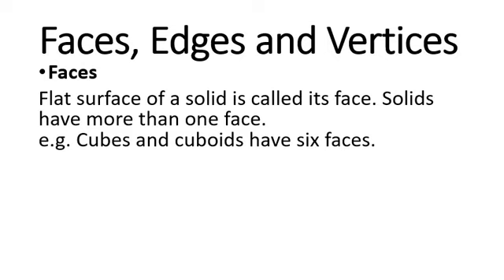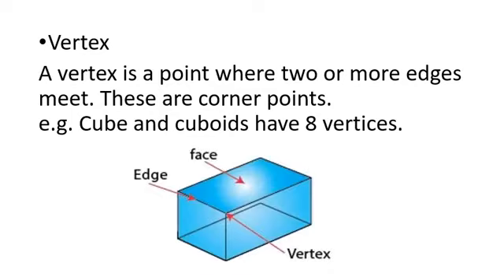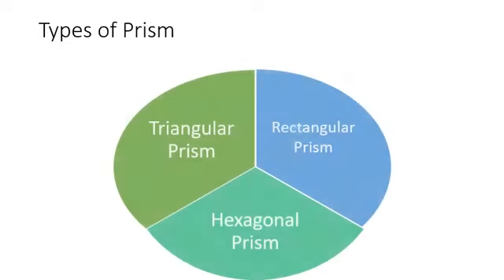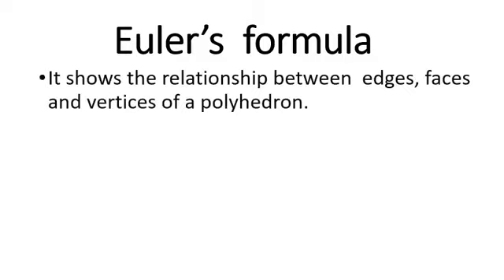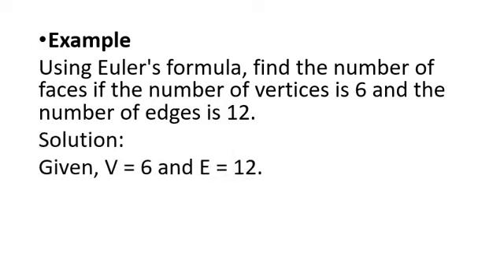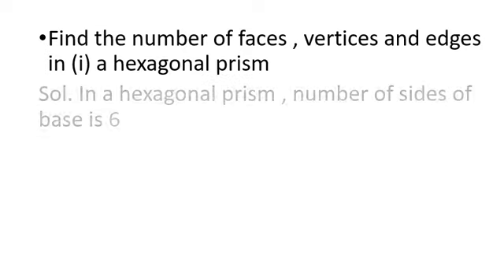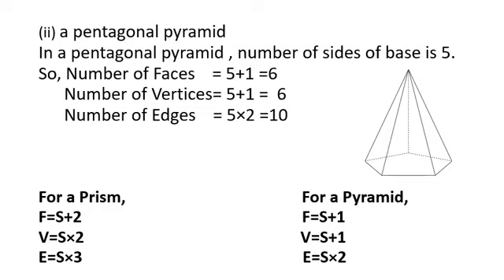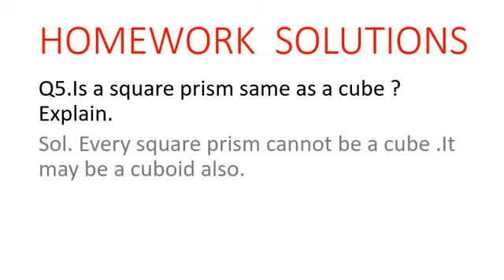Class 8, Mathematics, Ch-10, Lecture-5 (Visualising Solid Shapes)